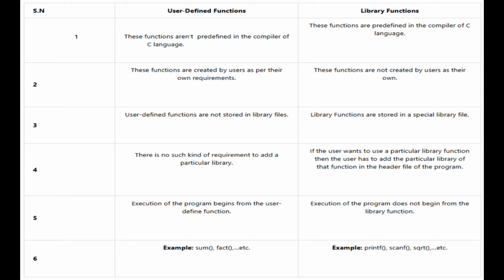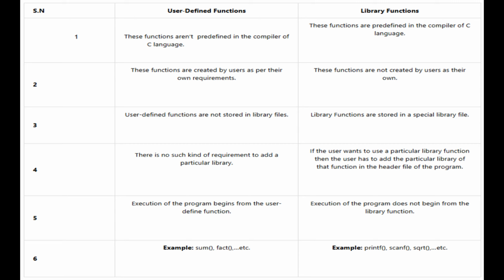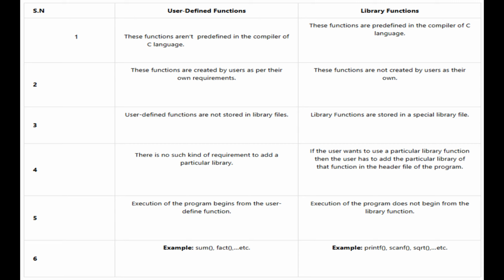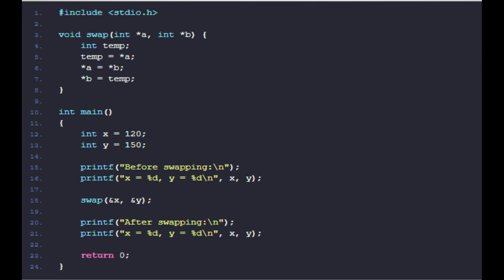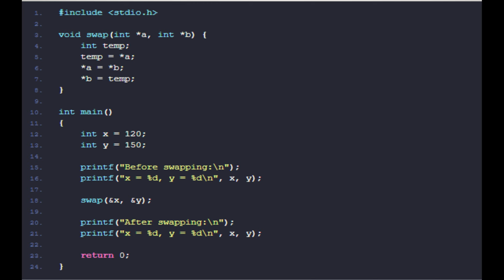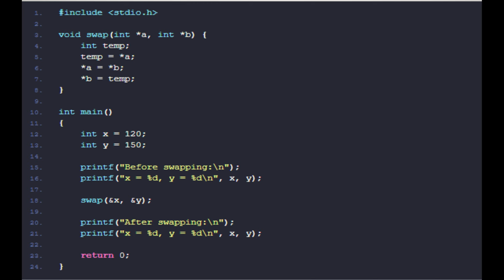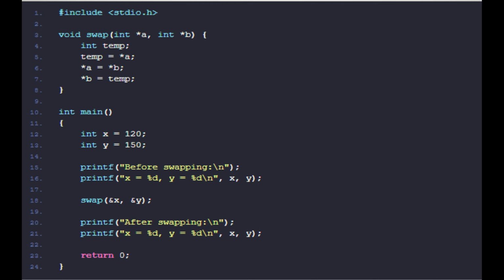Library Function vs User Defined Function in C | Call by Reference Program Explained | 2081 Qno.3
In this video, learn the difference between Library Functions and User-Defined Functions in C and understand how to swap two numbers using Call by Reference with a clear example program.

Perfect for BSc CSIT 1st Semester 2081 students and beginners learning C programming fundamentals.

📚 Topics Covered:

⏱️ Timestamps:
00:00 - Introduction
00:25 - What is a Function in C?
00:50 - Library Functions Explained (Predefined Functions)
01:20 - User-Defined Functions Explained (Custom Functions)
01:50 - Difference Between Library & User-Defined Functions (Table Form)
02:30 - Program Explanation: Swap Two Numbers using Call by Reference
03:20 - Pointer Concept and Function Parameters
04:00 - Output and Result
04:30 - Conclusion and Tips for Exam

🧠 Key Points:

Understand predefined vs user-created functions

Learn about header files and compiler libraries

Explore the concept of Call by Reference

Swap two numbers using pointers in C

Useful for CSIT, BCA, and Computer Science students

💡 Bonus Tip:
Always use pointers carefully in C — they make your programs powerful but require clear understanding of memory handling.

📖 Program Output Example:

Before swapping: x = 120, y = 150
After swapping: x = 150, y = 120